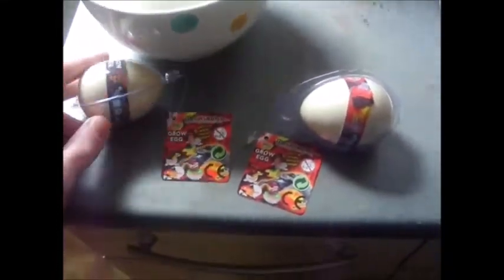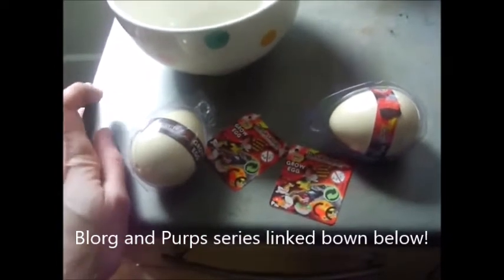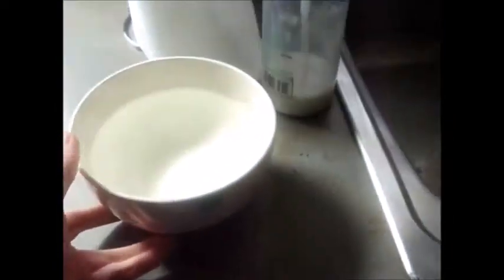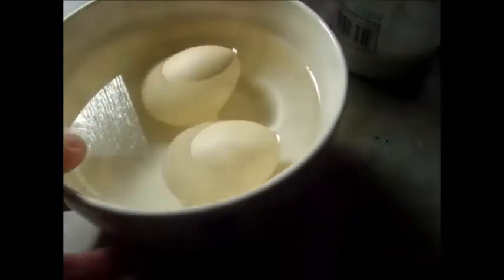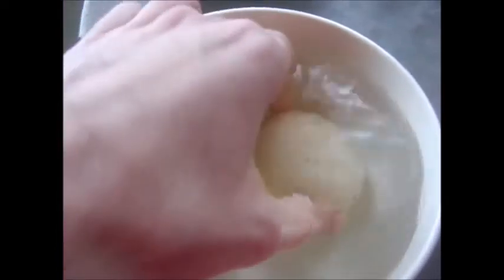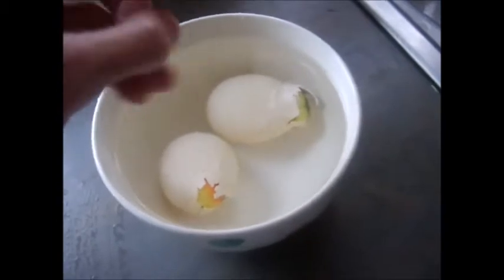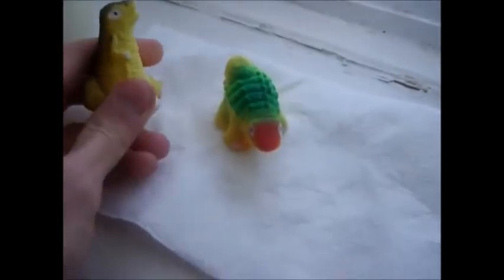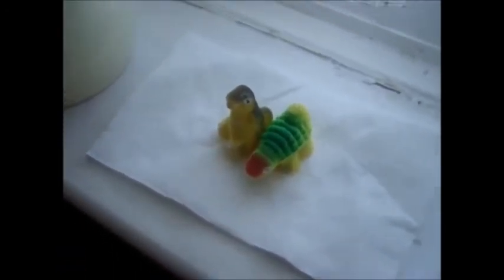EASTER AFTERMATH 2017 - Grow and Hatch Water Dino Eggs. A BIT OF FUN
I originally planned on getting 7 to grow in a plastic container and document the whole thing, but sadly I was unable to get 7 and just two. (Darn Poundland selling out!)

So here is the video that took quite a few days, and then 3 weeks or so later for the final part.

Adam